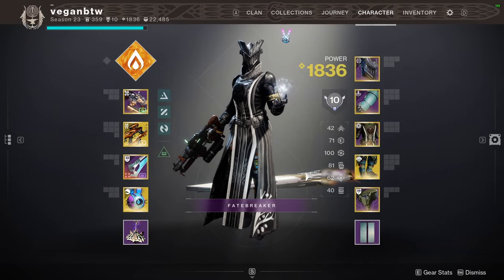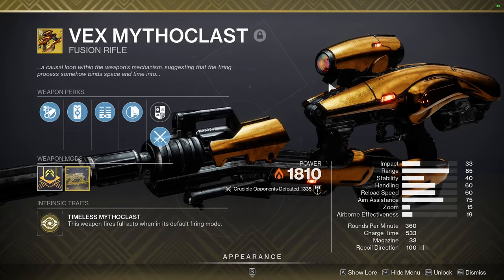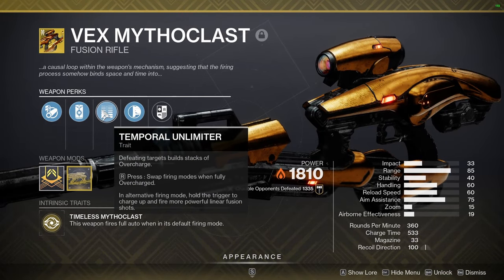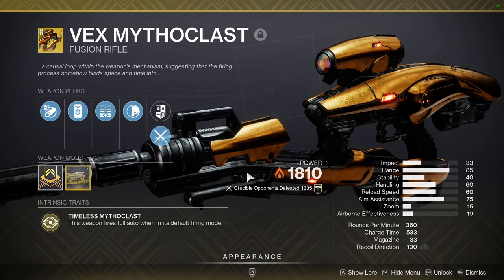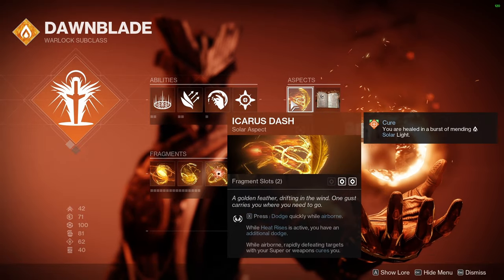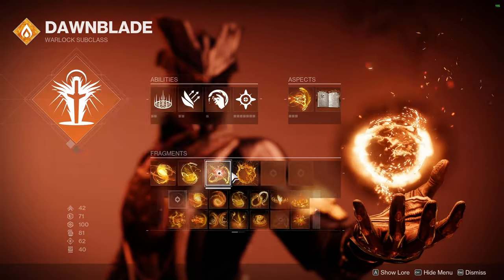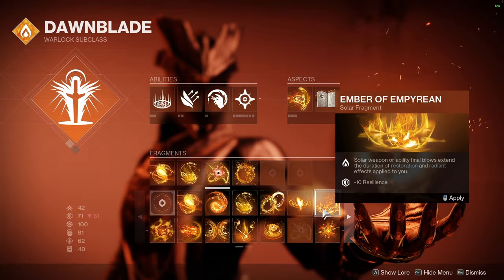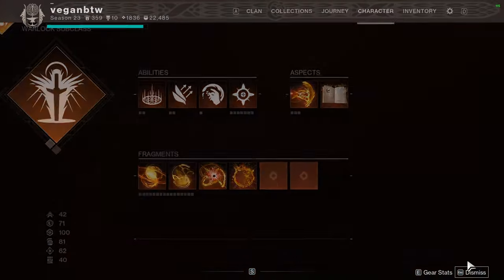rain fire on your opposition | vex mythoclast & rain of fire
Destiny 2 Lightfall Crucible Solar Warlock

vex is one of my all time favorite weapons :)